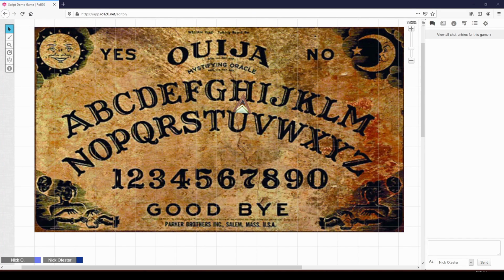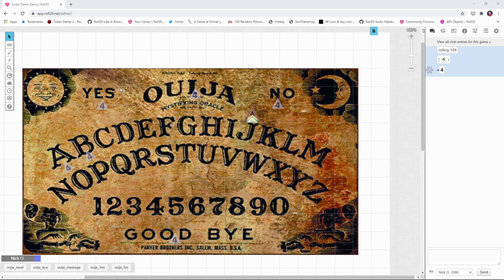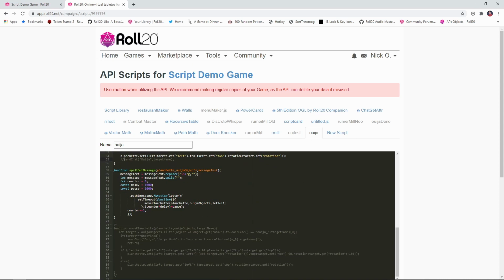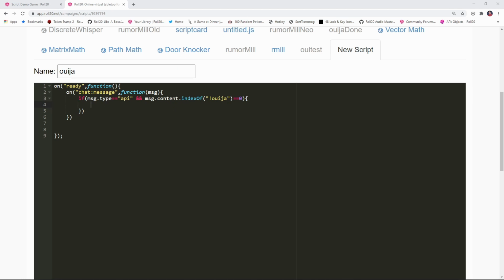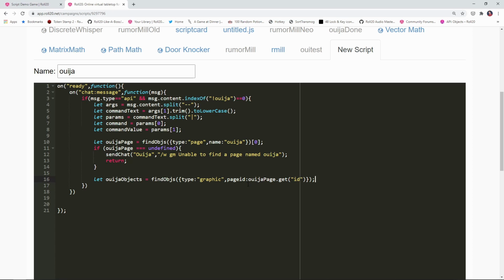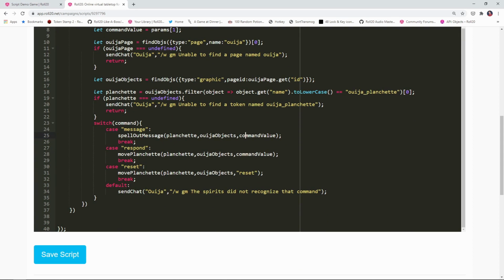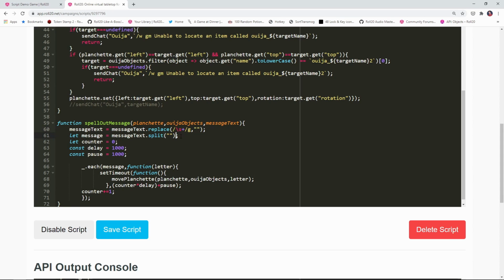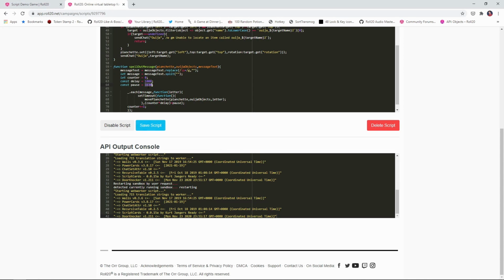Building a Ouija Board in Roll20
This video shows how to create an interactive Ouija board in Roll20. Note this does require a pro subscription.

The macros
Respond No
!ouija --respond|no

Respond Yes
!ouija --respond|yes

Go to Goodbye
!ouija --respond|bye

Spell out a Message
!ouija --message|?{Enter Message|}

Go to the reset marker
!ouija --reset